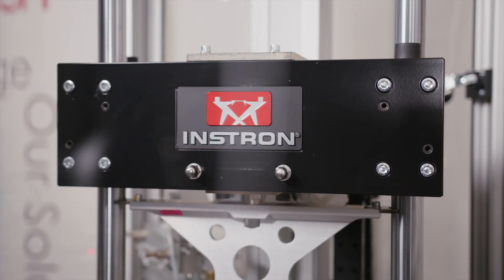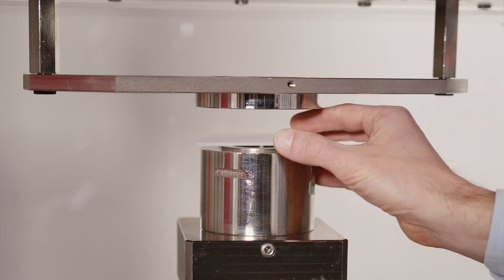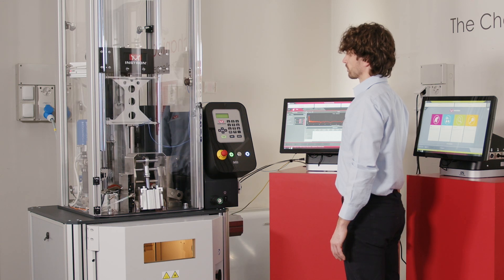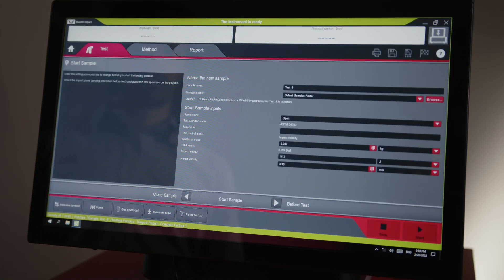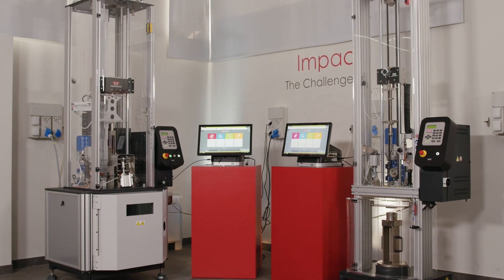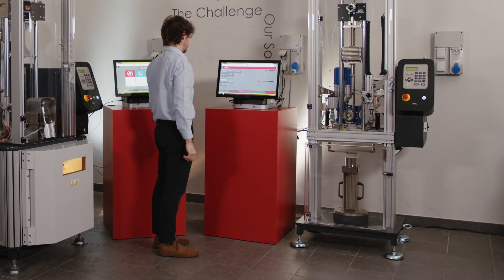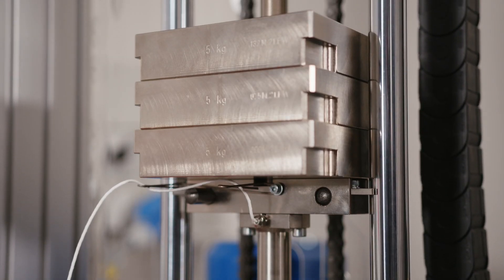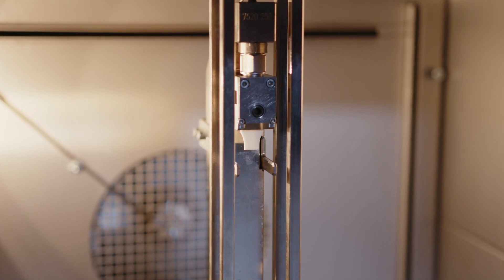Instron® | 9400 Series Drop Weight Impact Testing Machines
The 9400 Series Drop Weight Impact Testing Machines comes in a range of capacities up to 24 m/s impact speed and provide exceptional performance with unparalleled accuracy and reliability. It is capable of performing various impact tests methods, including puncture, compression after impact, tensile, 3 point bending, adhesive peel, cushioning and component tests. The 9400 Series offers ultimate flexibility for any testing need.